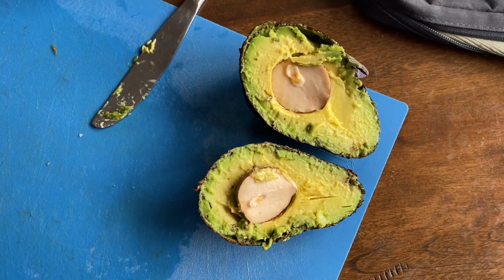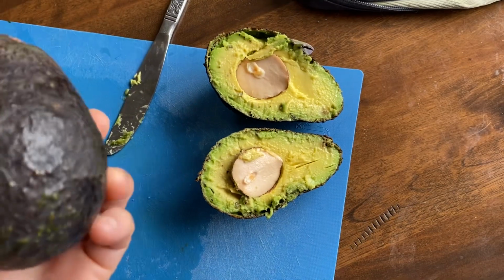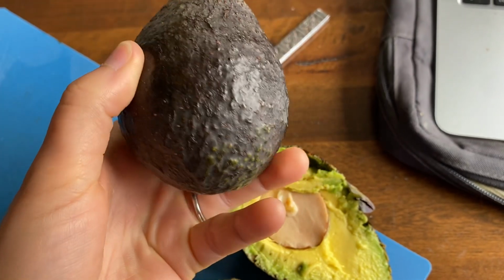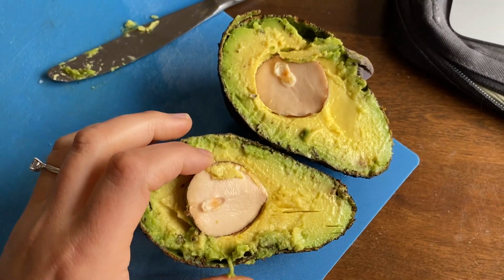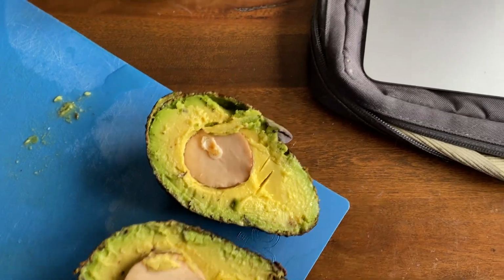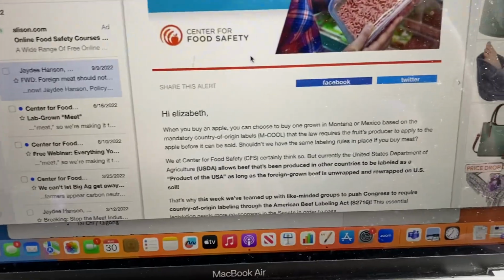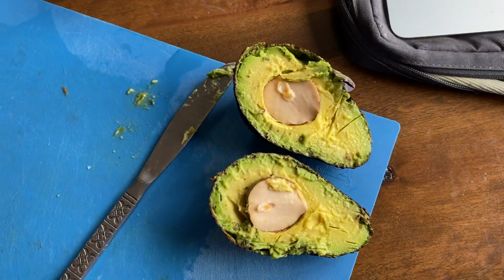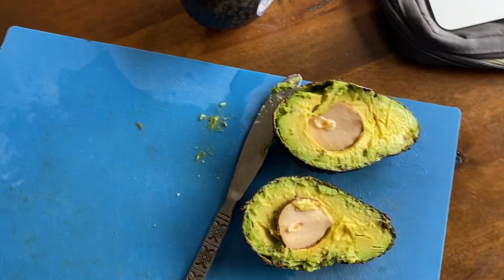Something is Off with Trader Joe’s Avocados Over the Last Few Months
Ive been buying avocados for a VERY long time. Now that a peel is out in the mainstream grocery stores, I have noticed some weird stuff over the last few months in the summer of 2023 that I have not encountered before at TJ with their avocados. In the store, Ive noticed this waxy coating come off onto my hands and most avocados that I buy which are not  fully ripe, and then open them a couple days later, the avocado is rotten and smells. OR the avocado is soft by the skin but rock hard in the center. This particular one I opened w/ a butter knife split right in half at the nut.

Why I bring this up is because this is not the first time mislabeling or some unknown "thing" happen to our produce. It's why I recommend following the center for food safety as these activist lawyers are on top of all the mislabelling, gmo usage and fights for better farming practices.

Grab a copy of Elizabeth's memoir, Finding Om: An Indian Journey of Rickshaws, Chai, Chapatis and Gurus